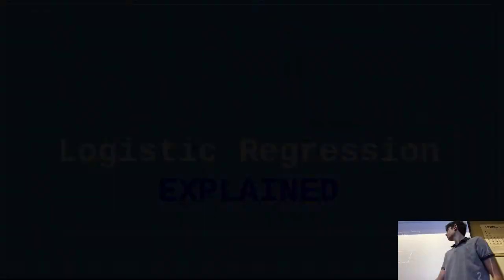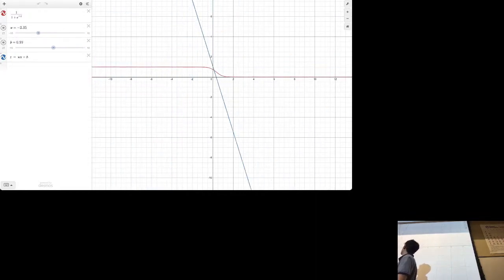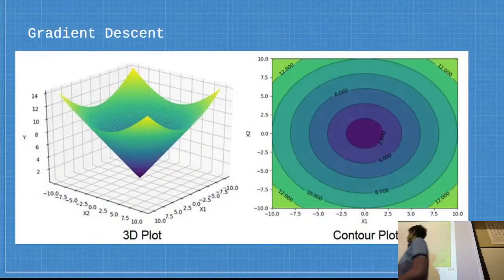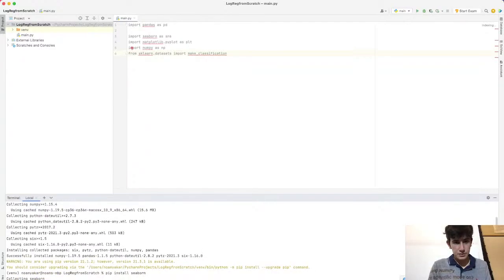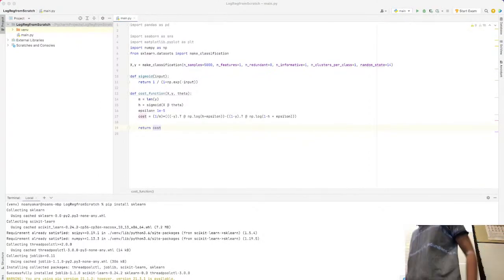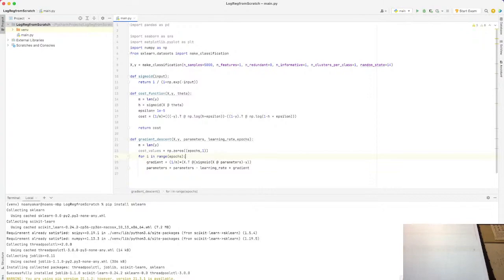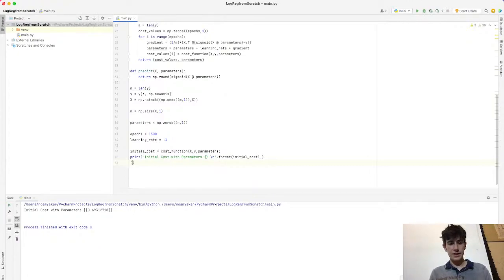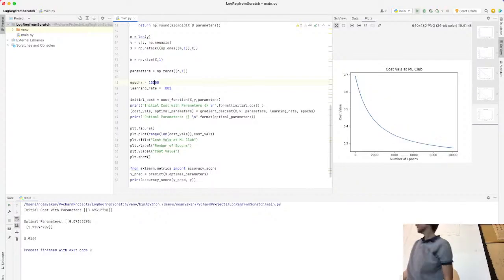Logistic Regression From Scratch with Python 🐍 (For Beginners)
This will be a live stream focussed on reviewing the concept and application of Logistic Regression in python!